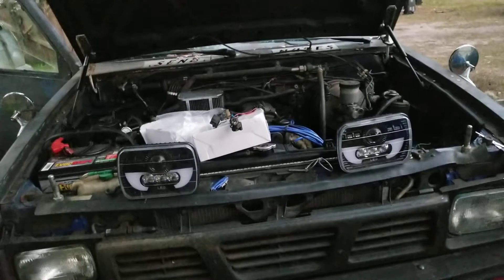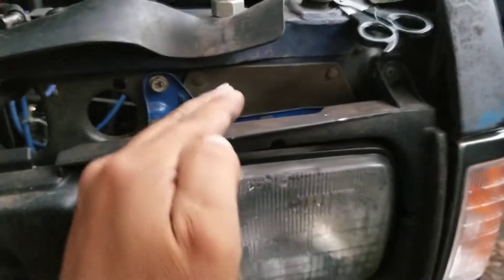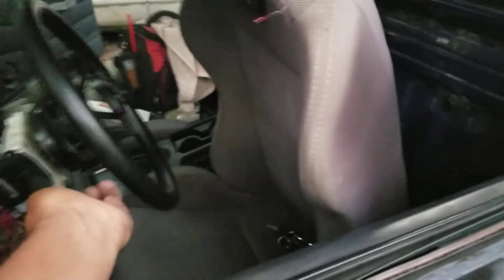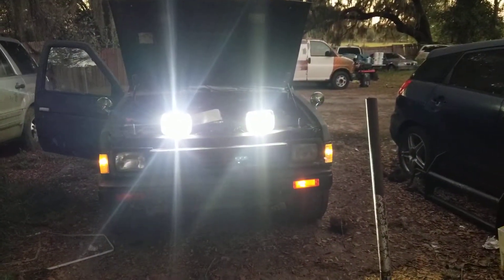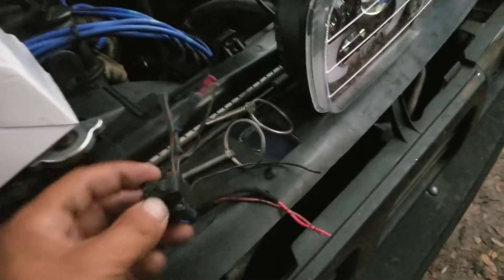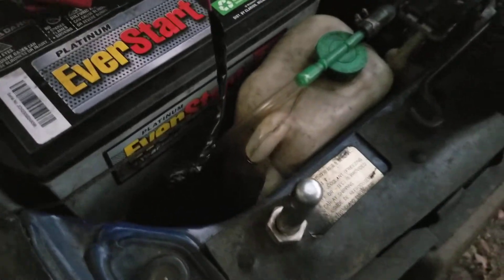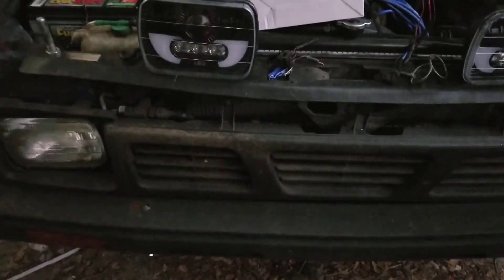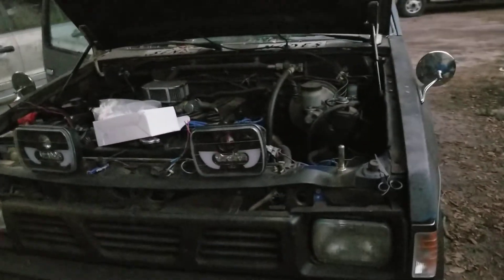86 Nissan d21. Led headlights preview.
been wanting to get some LED headlights for a long while, now! better to replace the original stock ones while they're still working! they're bound to fail anytime soon!